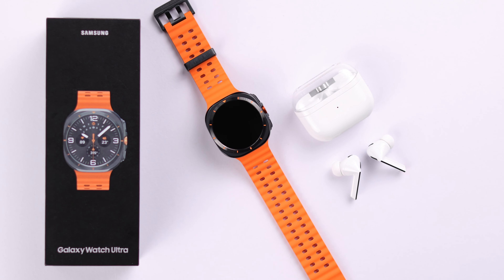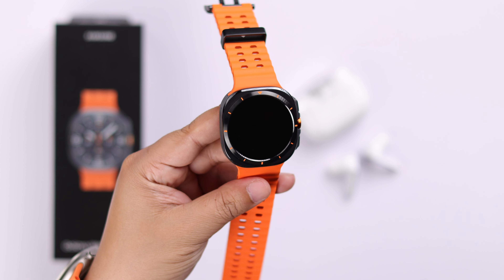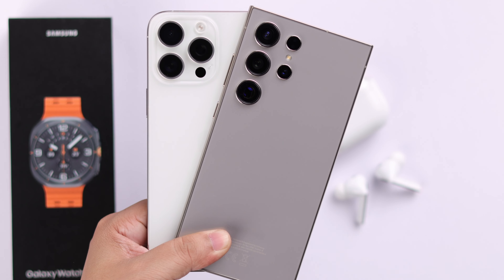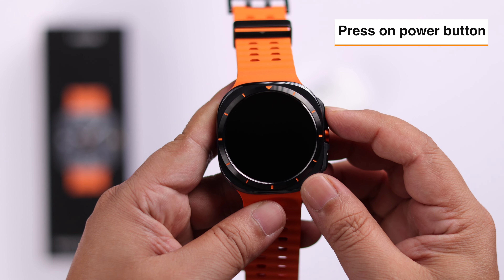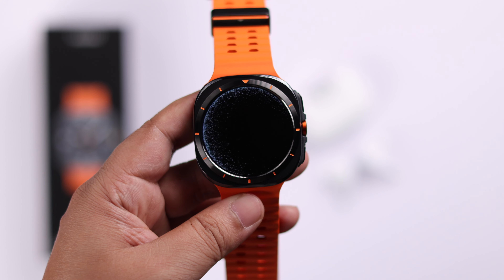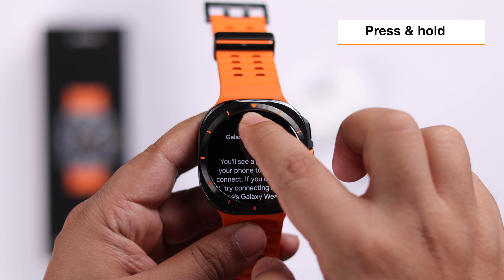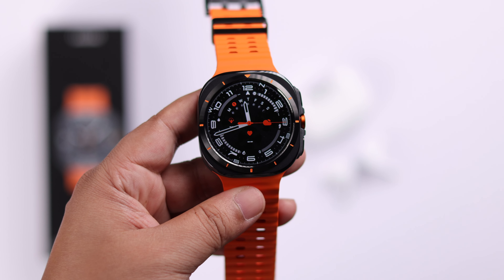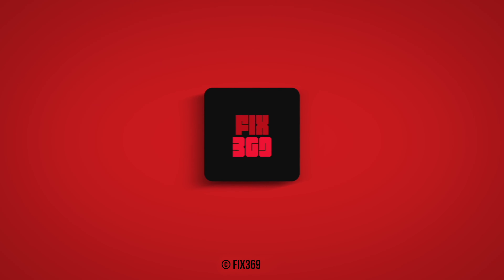Galaxy Watch Ultra: How To Set Up without a Phone!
Confused about how to set up your new Samsung Galaxy Watch Ultra without any Smartphone or the Wearable App as a beginner? Searching for a complete guide to activate Galaxy Watch Ultra for the first time? Well, we have come to the right video.

In this video, the Fix369 Team will show you the step-by-step full setup process for Samsung Galaxy Ultra without any smartphone.